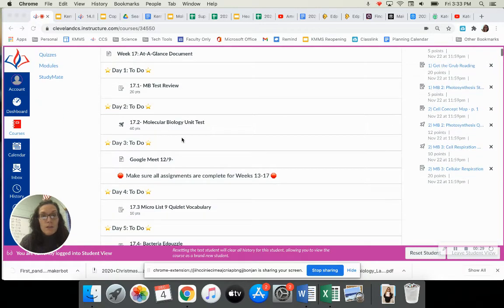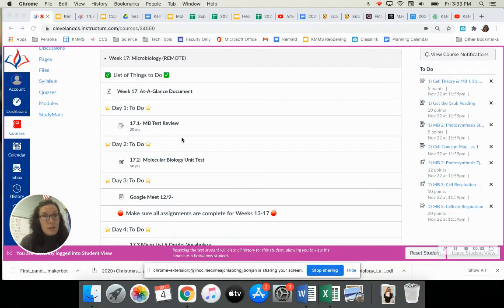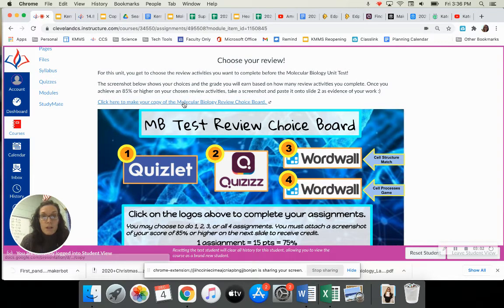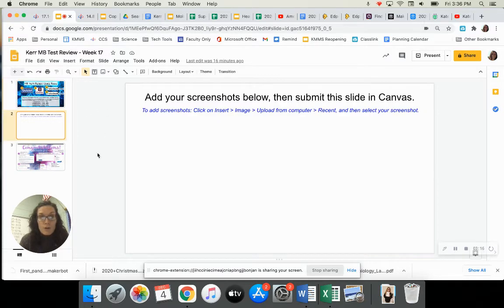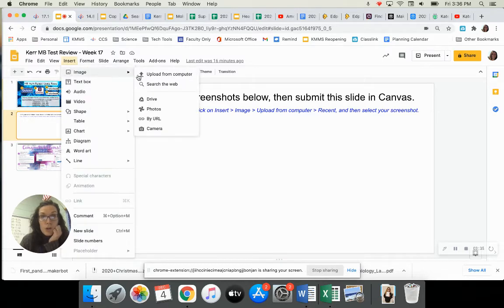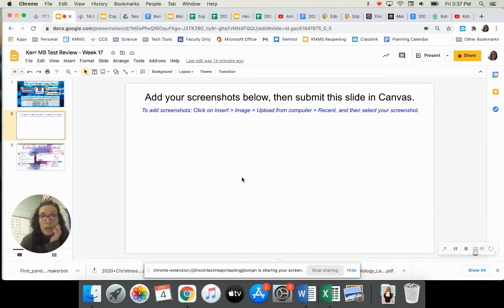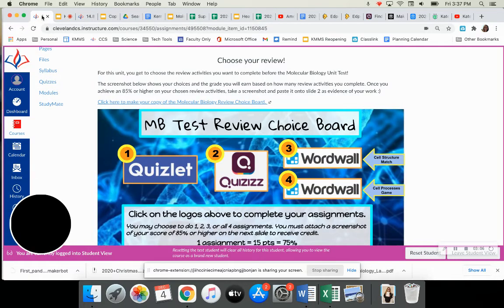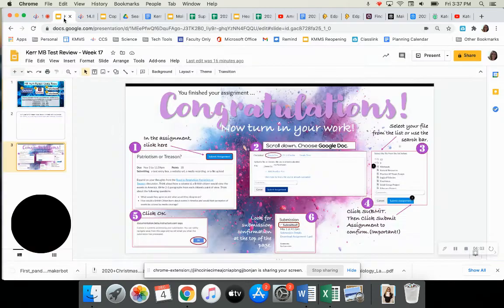Week 17 Cohort R Preview